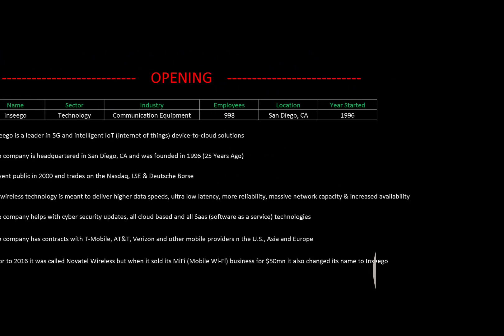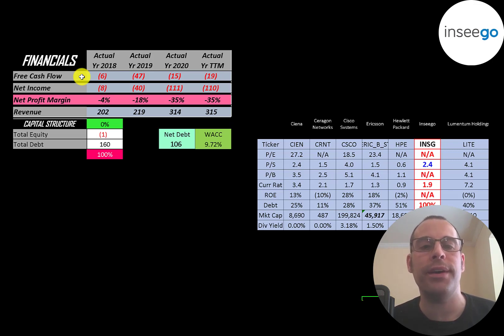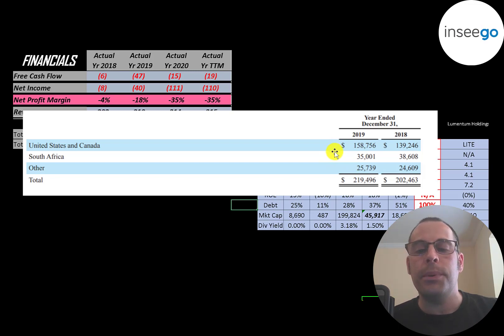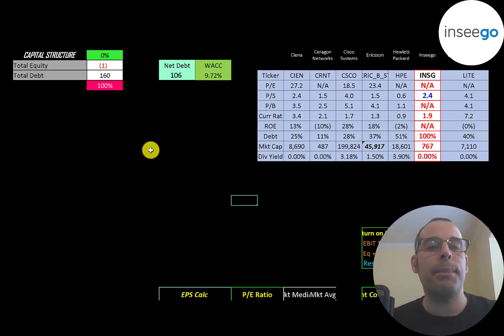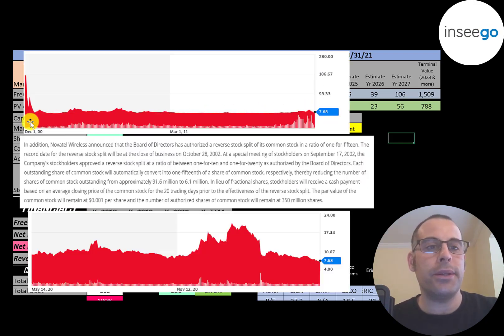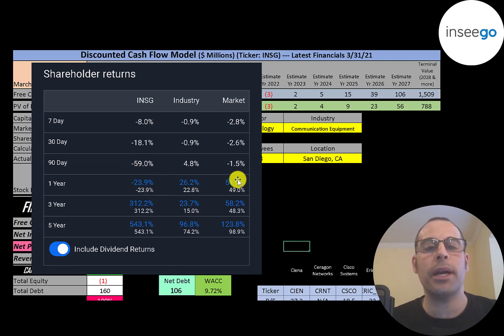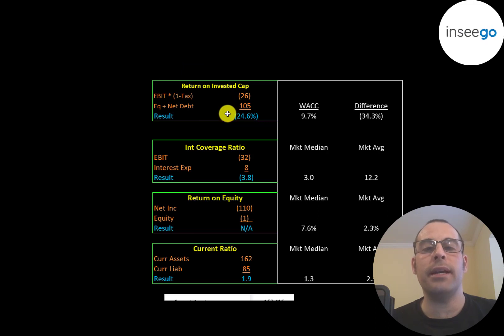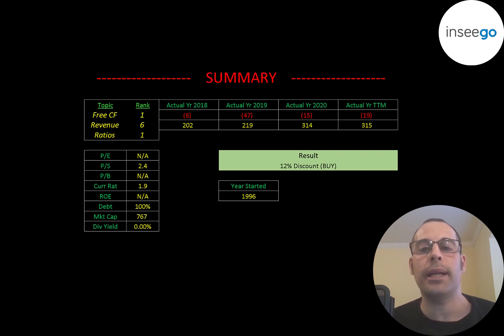Inseego Financial Stock Review: 5G is here to stay: $INSG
Let me show you how to sift through Inseego’s income statement and statement of cash flows to understand their financials really well.  We can run my discounted cash flow model together to see if the stock is a buy or a sell.  We are also analyzing the financial ratios to see how they compare to their competitors.  We will look at the debt of the company and equity.  We will also calculate the WACC (weighted average cost of capital) so we can discount the future cash flows.  Let's also look to see if the company is paying a dividend. If they are paying a dividend let's look at the historical dividend payments and try to figure out if they can maintain them in the future. Inseego's stock price may be hard to estimate but maybe can figure it out together. Inseego is an Communication Equipment company that may be a great addition to your portfolio.

0:00 Opening
0:23 High Level Company Detail
1:35 Financial Review
4:59 Capital Structure
5:23 Valuation Results
6:23 More info
9:25 Financial Ratios
10:31 Competitor Analysis
10:56 Closing